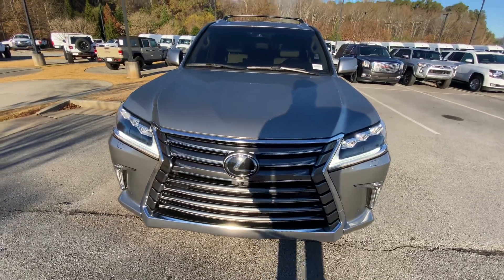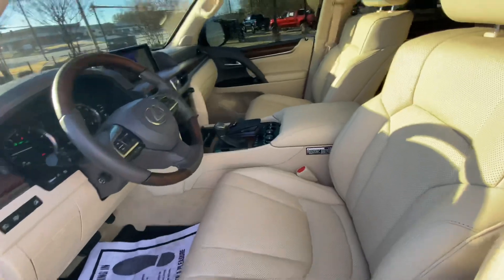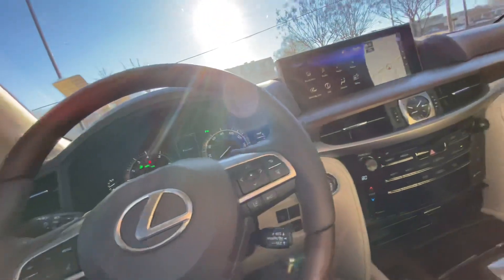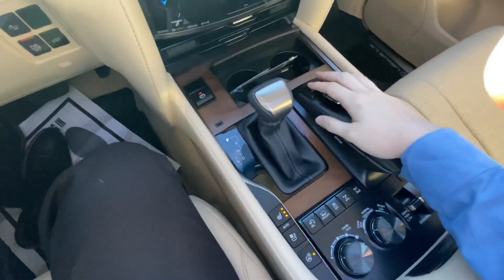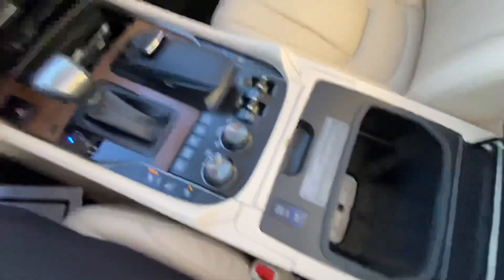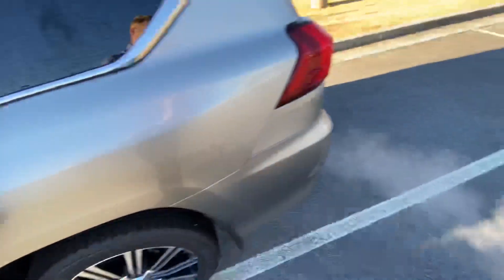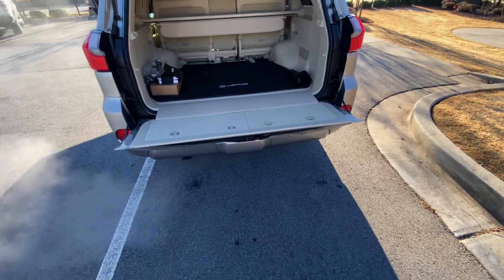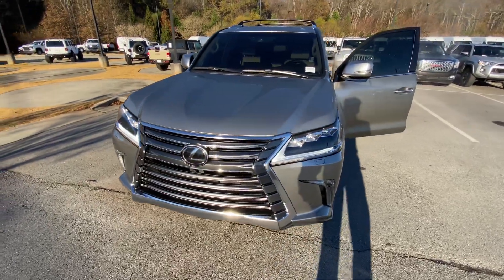Your New Lexus LX570